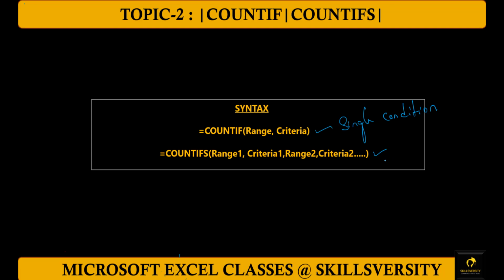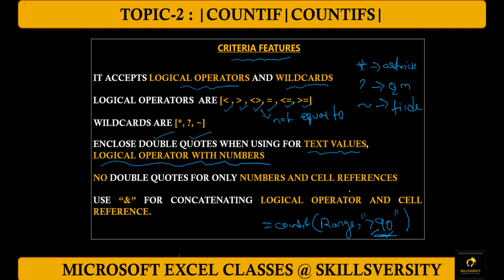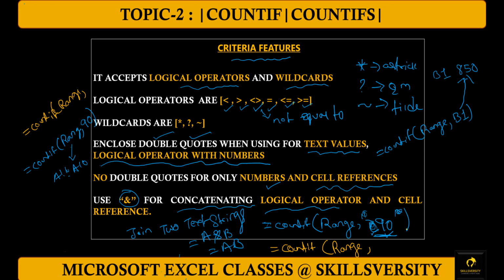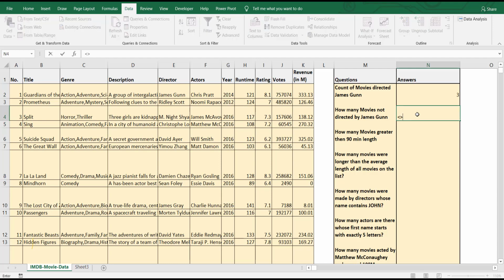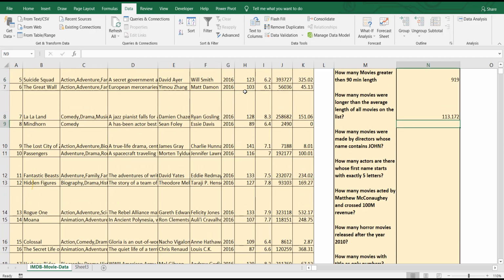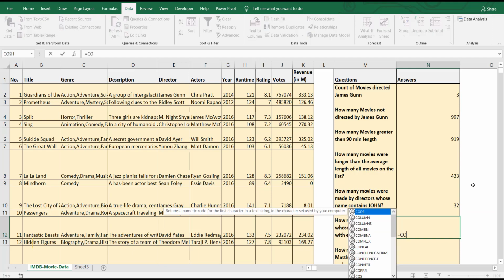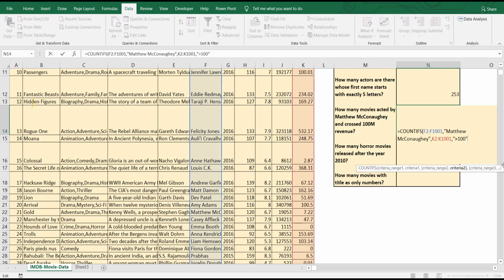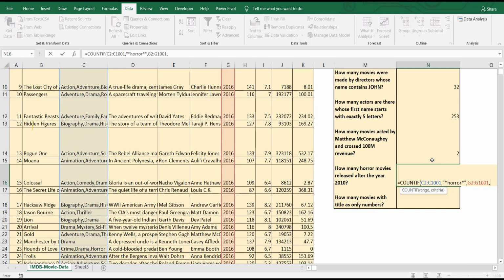TOPIC -2 : MICROSOFT EXCEL - COUNTIF | COUNTIFS | STATISTICAL FUNCTIONS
If you are new to Excel or targeting Data Analyst roles, the COUNTIF function is very useful in your day-to-day job and also will help you to answer many data questions.

In this video, you will see how to use 2 different popular count functions in excel for Data Analysis.

TOPICS COVERED: COUNTIF/COUNTIFS